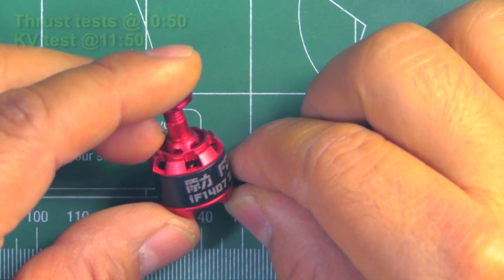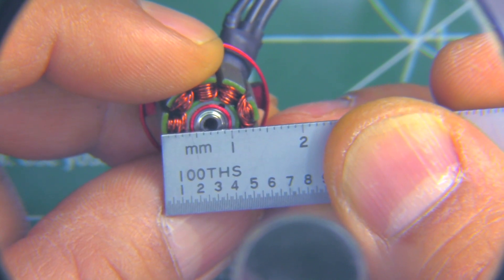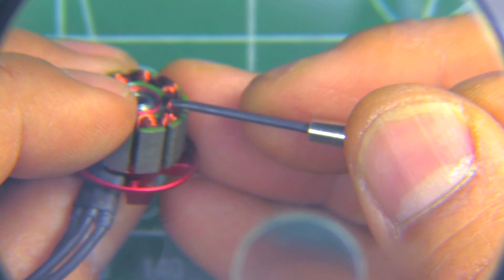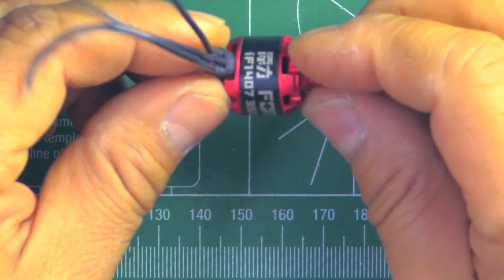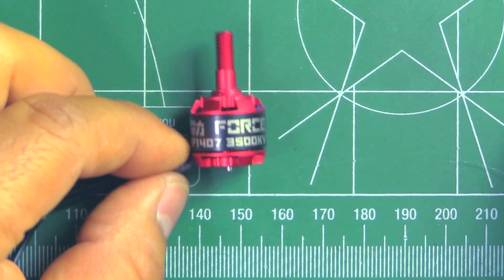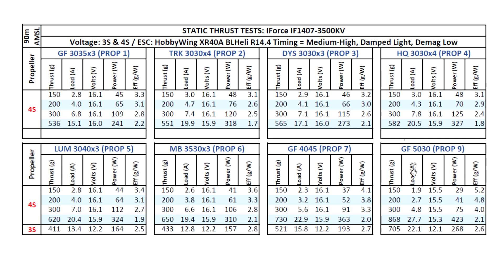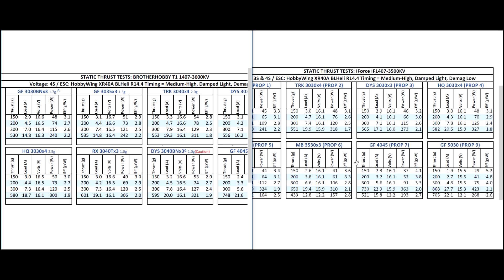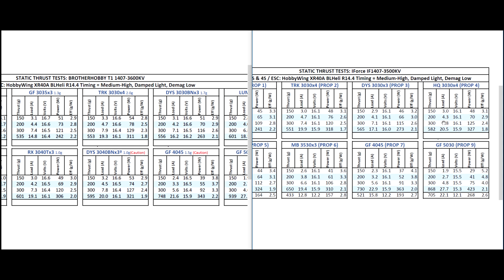iFlight-RC.com iPower the Force IF1407-3500KV Static Thrust Tests & Overview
Yet another entry for the very popular 1407 motor class